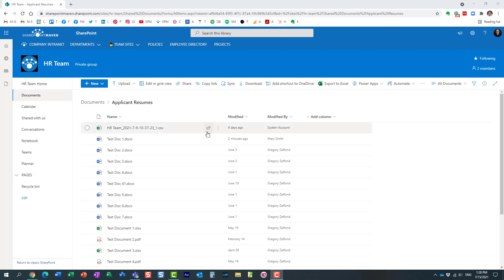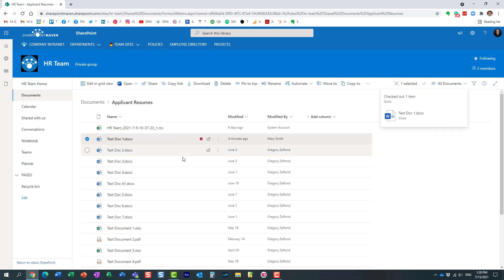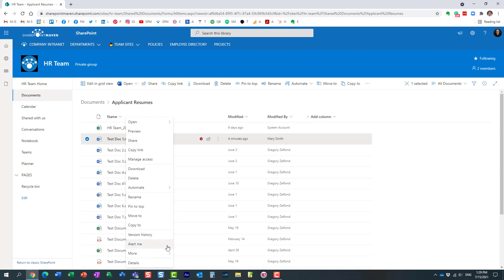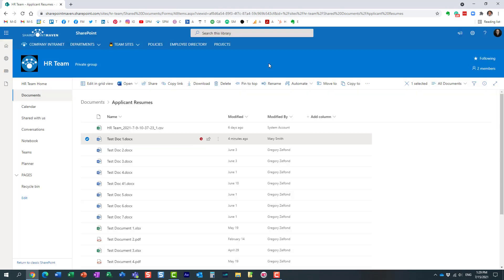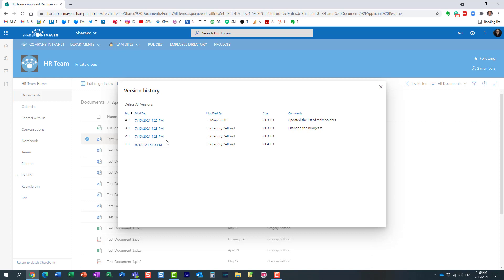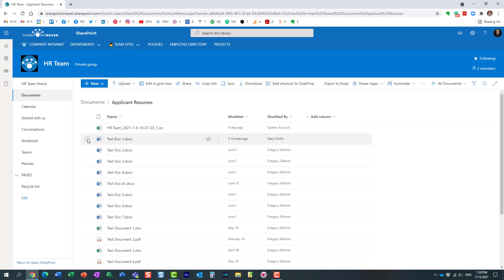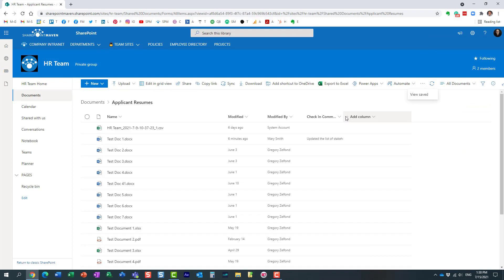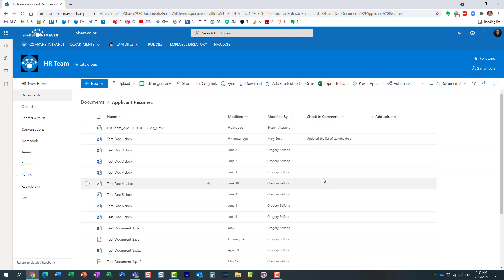How to display the last check in comment in a document library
If your users are checking out documents in a SharePoint document library and forget to check them in, you can override the check-in if you have admin rights. I explain how to do that in this video. For additional info - please check out this post

Leave a comment for me below 👇